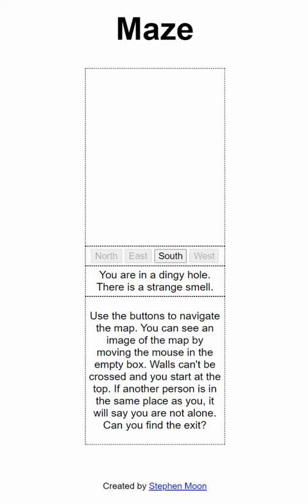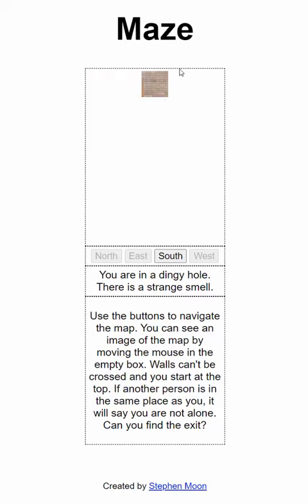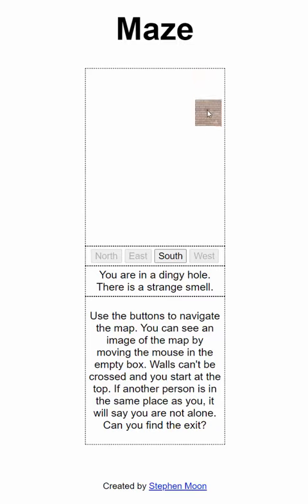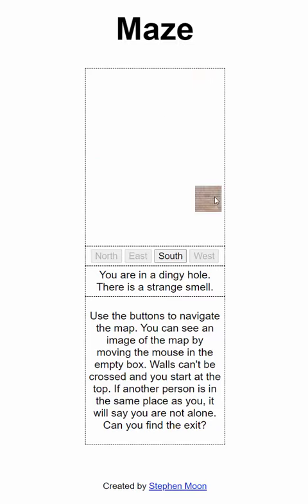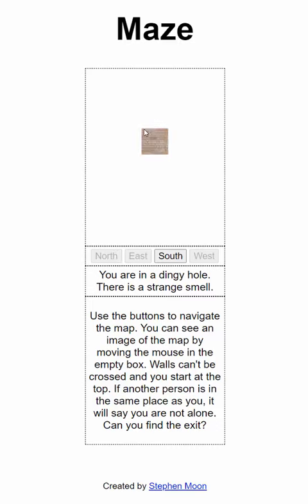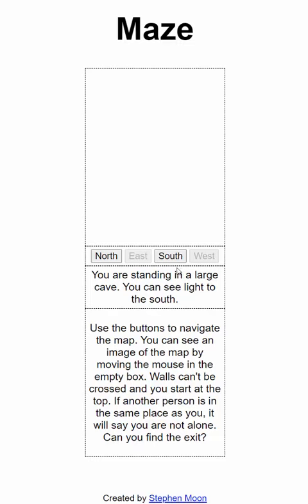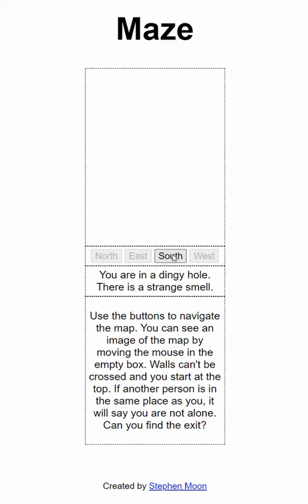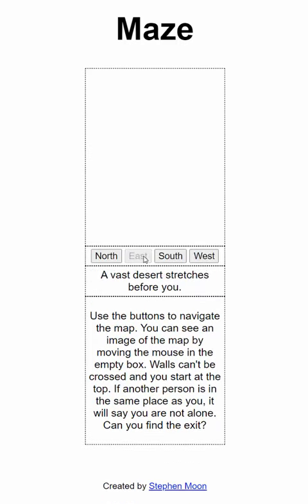Maze Demo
A quick demo of my Maze application that I wrote almost a thousand years ago. with the blog post I wrote at this location Live site no longer exists since it was hosted on a deprecated Azure VM.